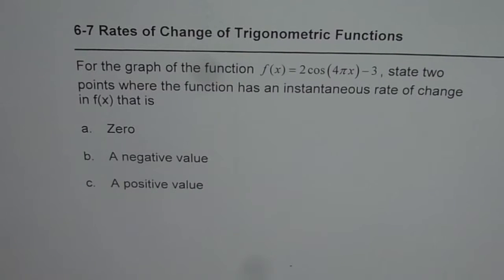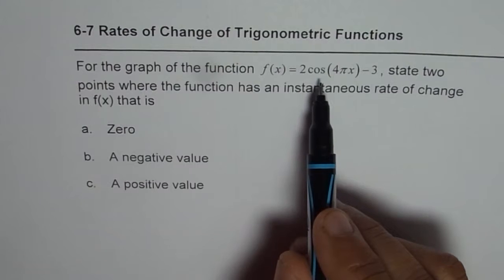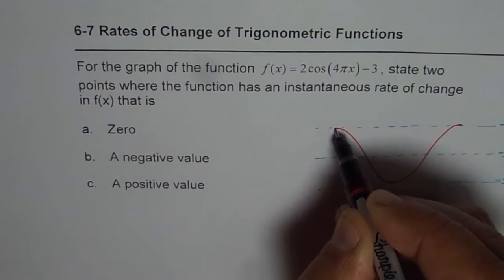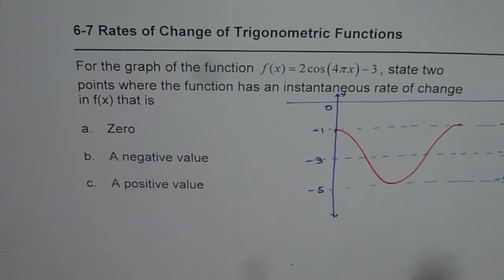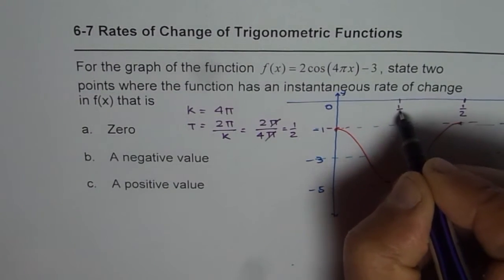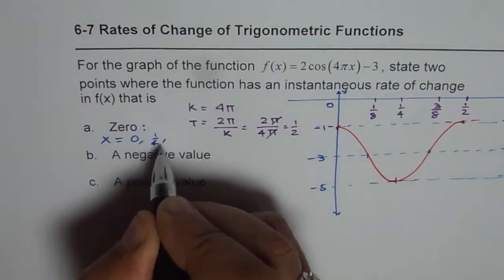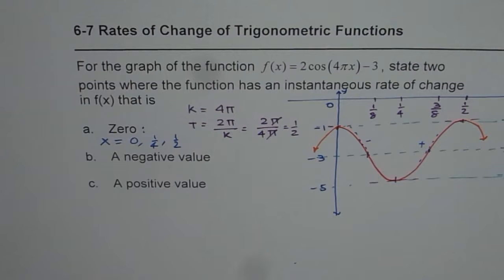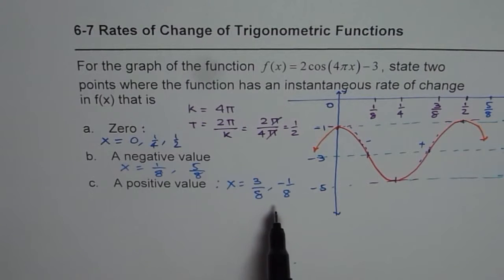Instantaneous Rate of Change of Cosine 4x MHF4U Nelson